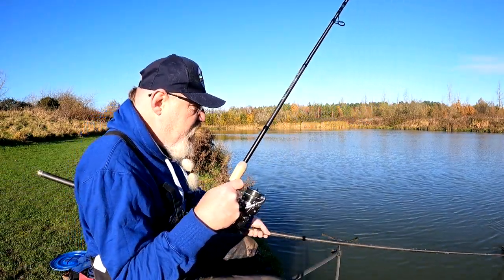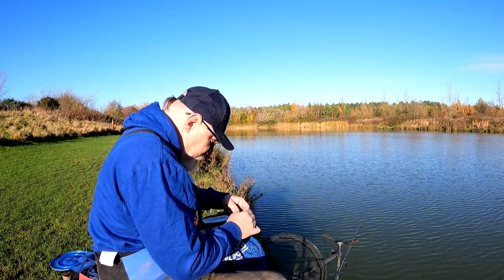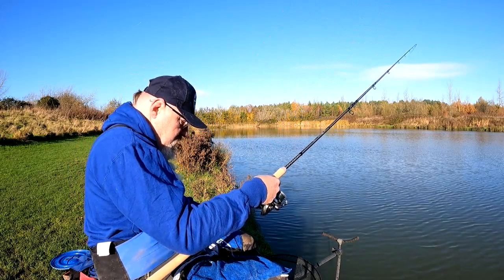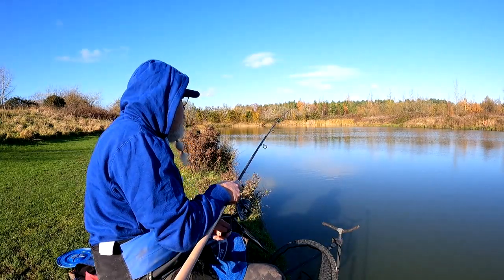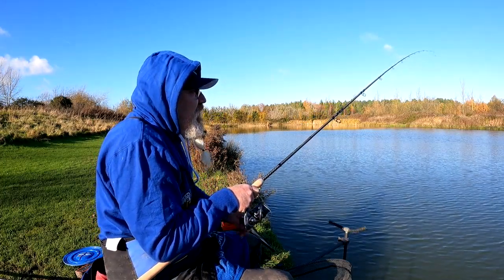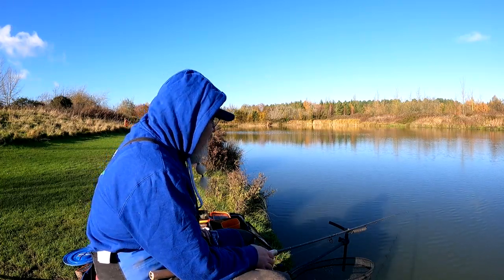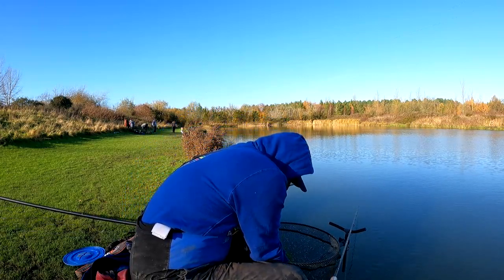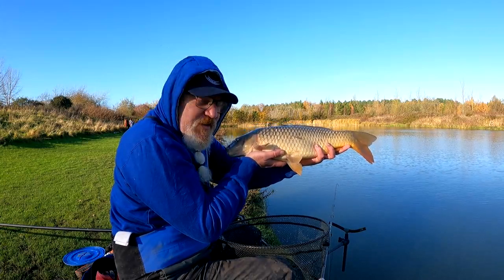A DAYS DISTANCE FEEDER FISHING ON WINDSOR LAKE| COTTING LAKES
AFTER A FEW MONTHS OFF, I DECIDED TO HAVE A DAYS PRACTICING DISTANCE FEEDER FISHING